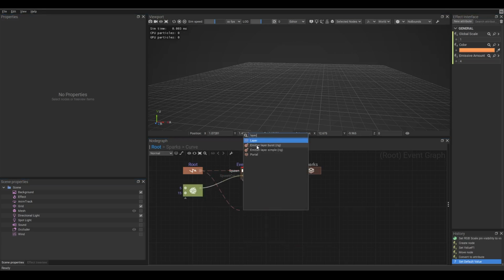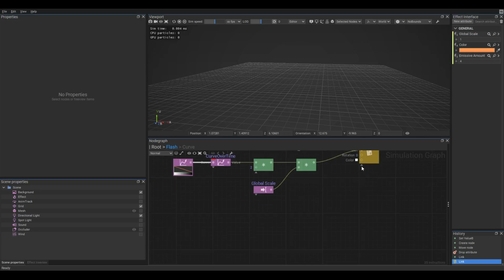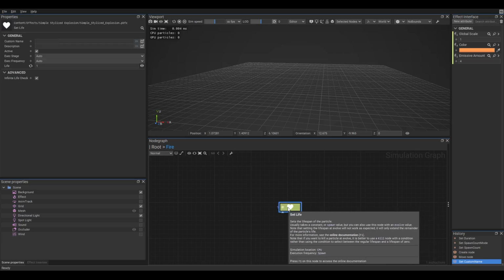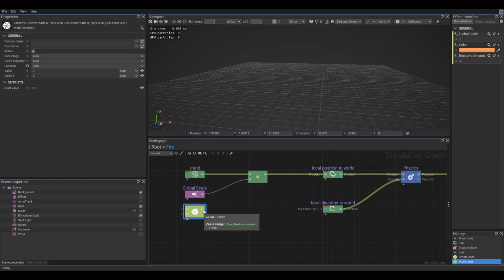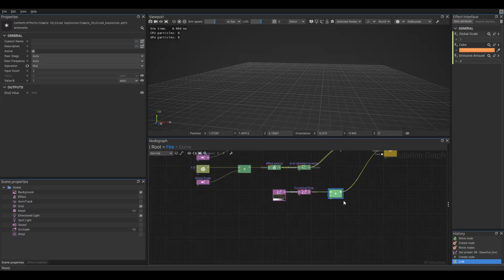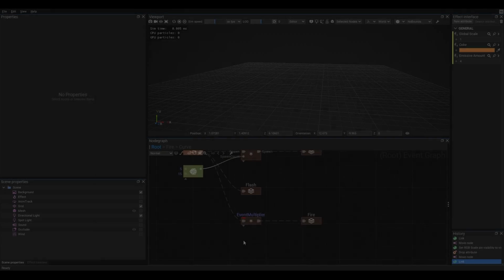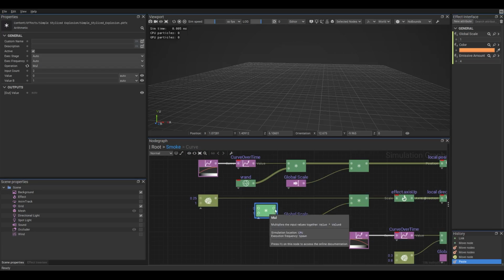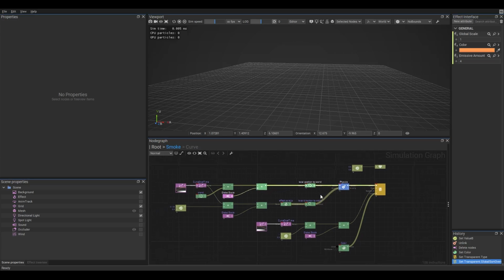Simple Stylized Explosion - PopcornFX Tutorial - Part 2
In this part you will learn you to create the flash, fire and smoke in PopcornFX.